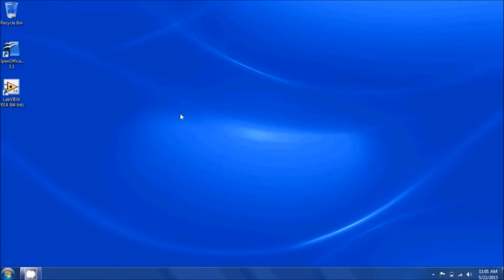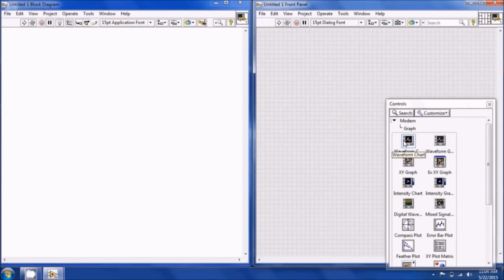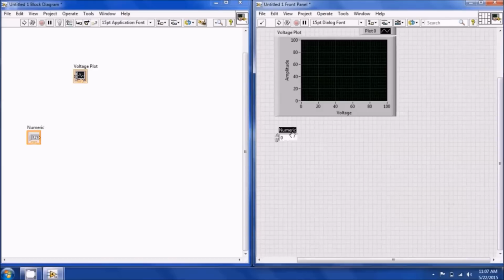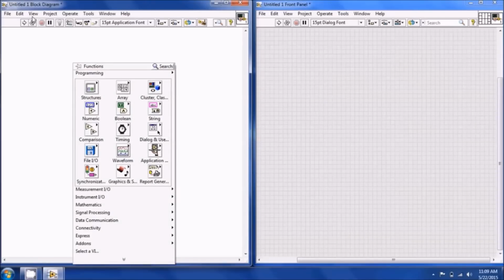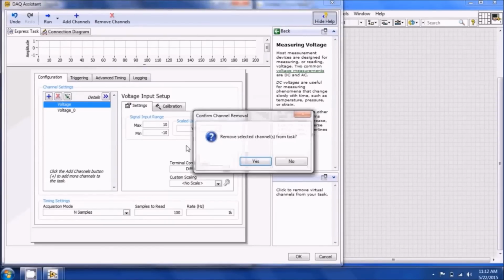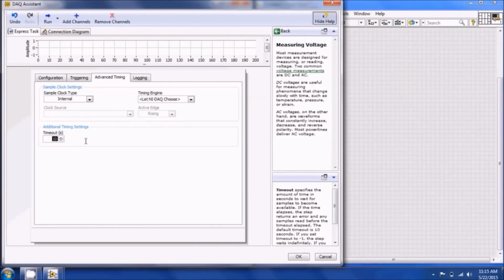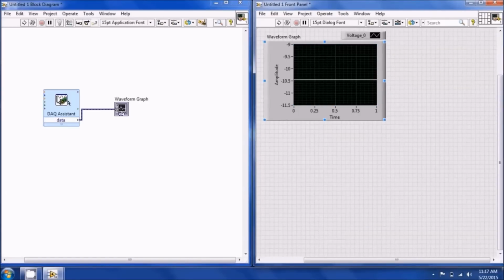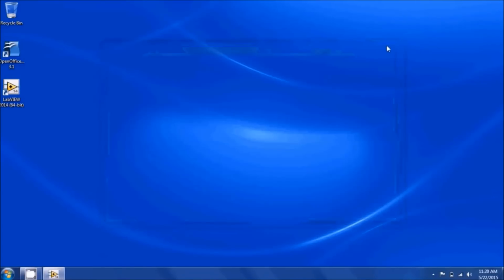Measurements I - DAQ LabView Tutorial Part 1